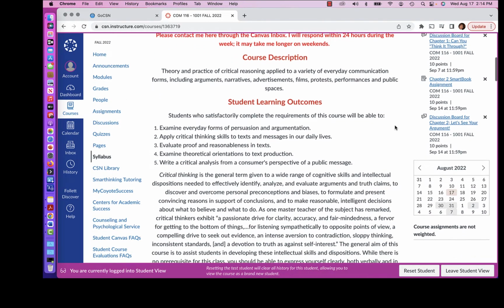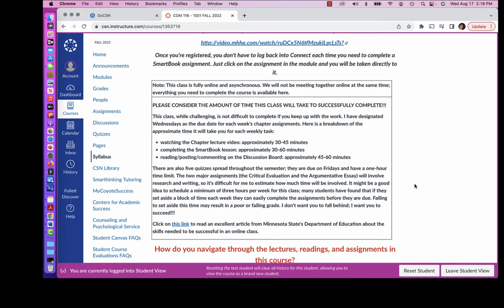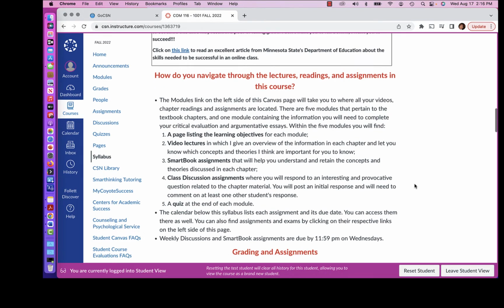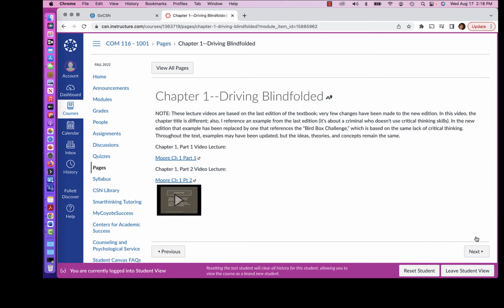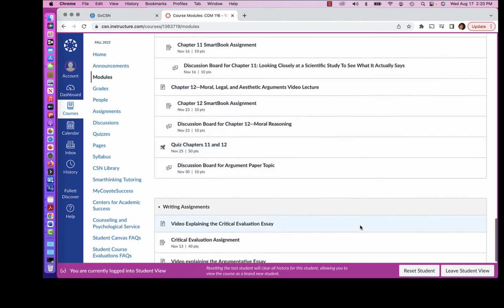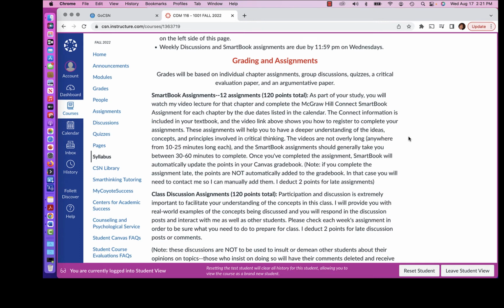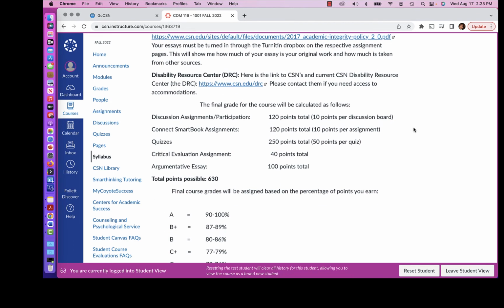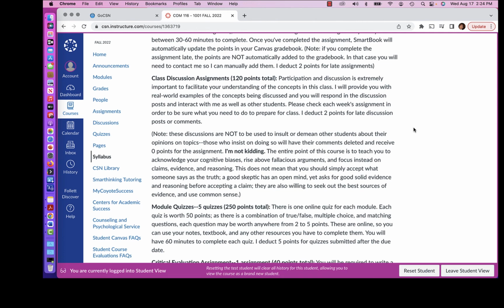welcome to com 116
COM 116